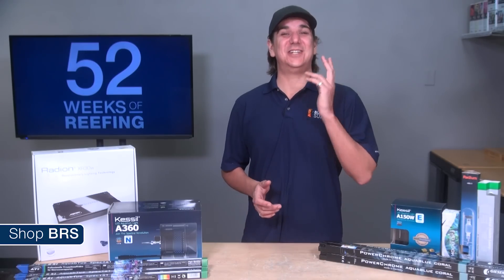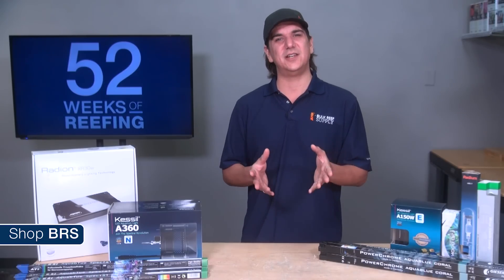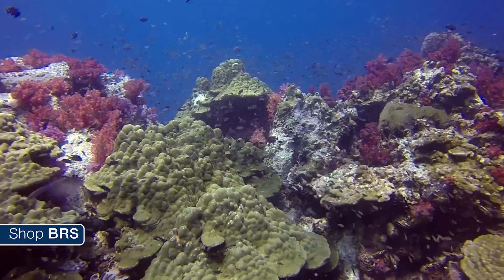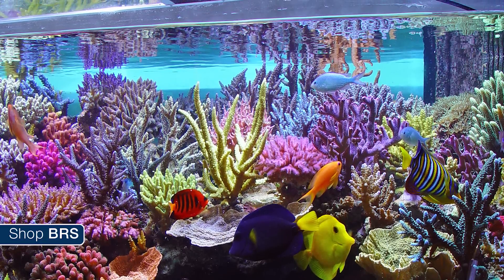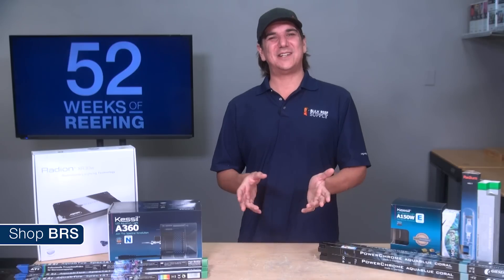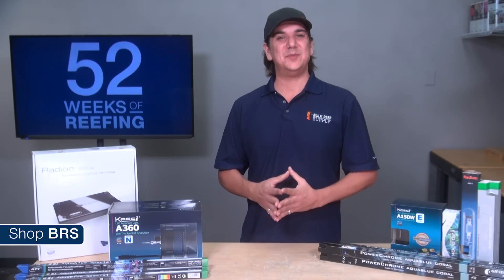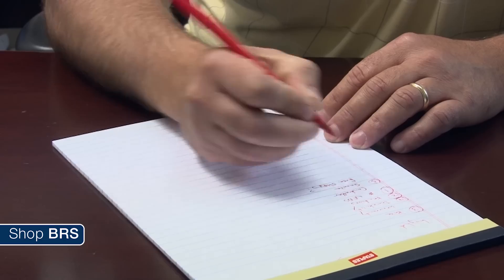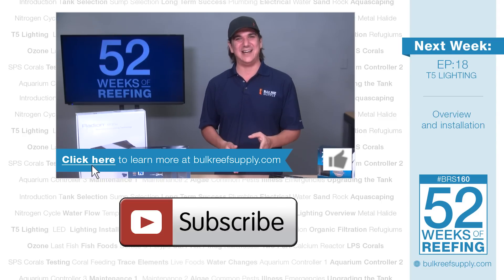Week 18: Aquarium Lighting: Replicating the Sun Over the World’s Reefs | 52 Weeks of Reefing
This week we are going to start five weeks of lighting. Reef tank lighting technology has seen some major changes in the last decade. The team here at BRS has been here through all of the lighting trends from VHO, PC bulbs, and halides all the way to where we are now with most reefers buying LED options. We have seen the types of success you can have with each lighting option, experienced the challenges, found solutions for basically every lighting technology out there.

We are going to start by defining what exactly it is we are trying to achieve,  define some actual goals for lighting the reef tank and then share some legit criteria that ensures the lighting option you select, install solutions, and lighting settings meet these goals.